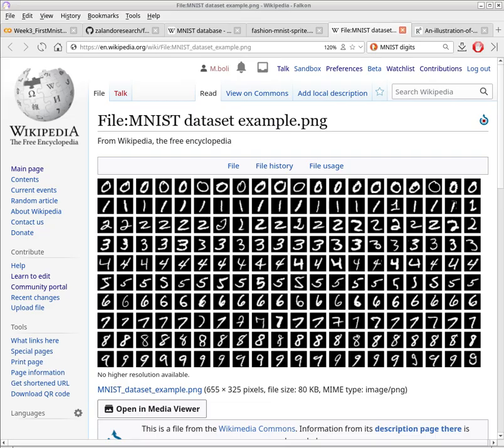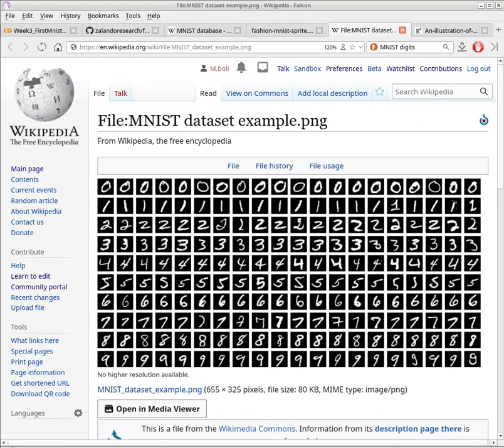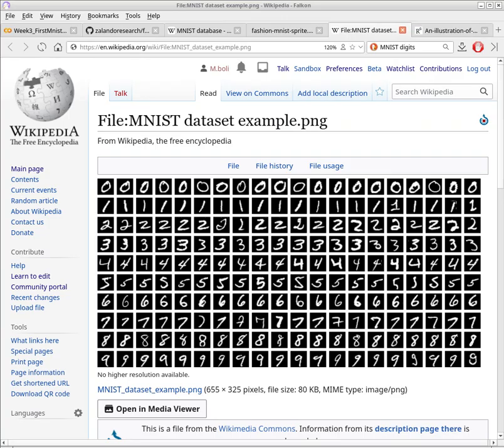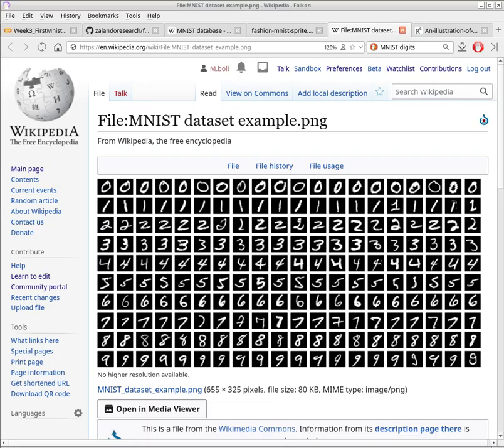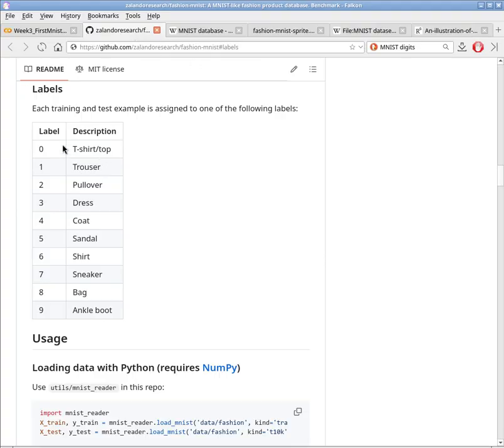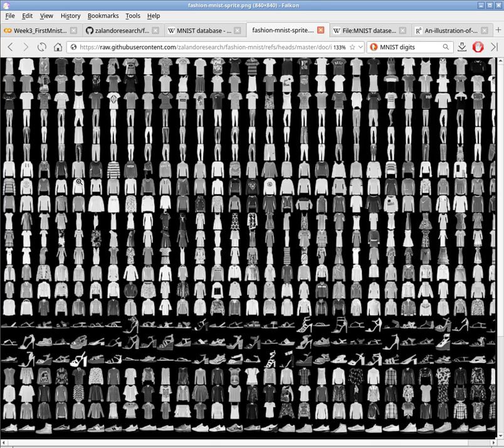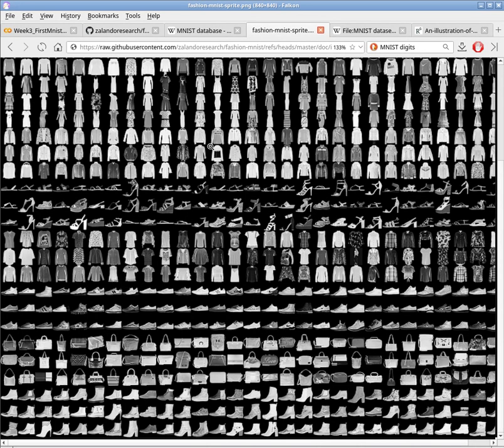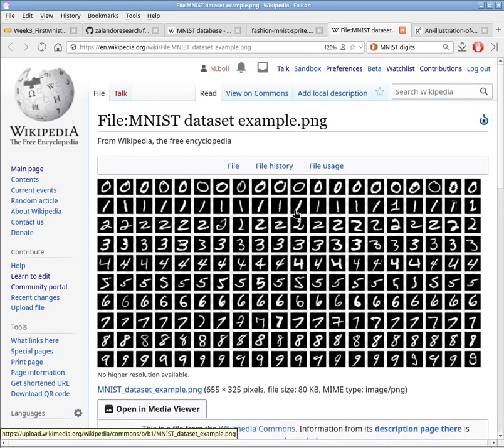CS 345 AI class: Intro to MNIST data